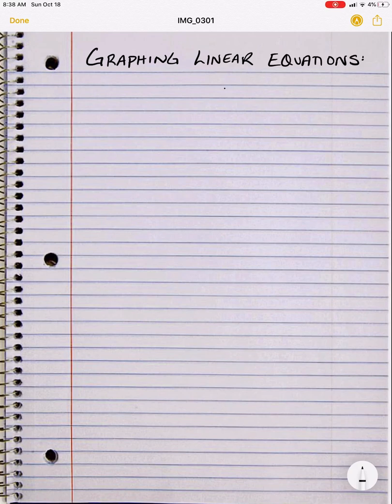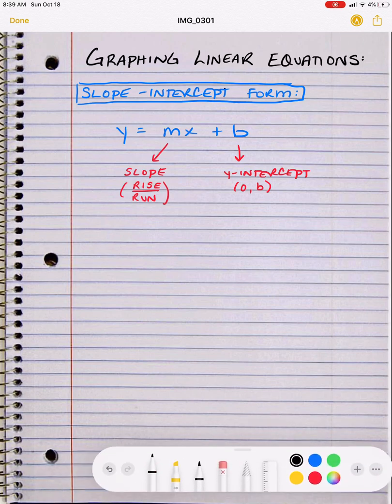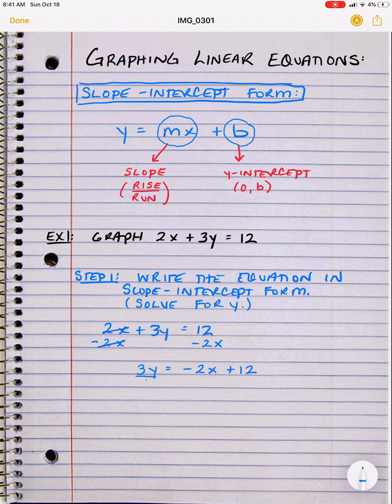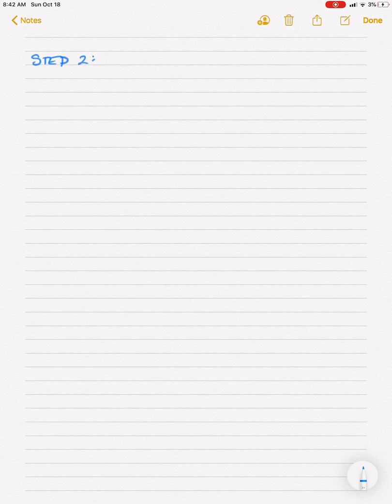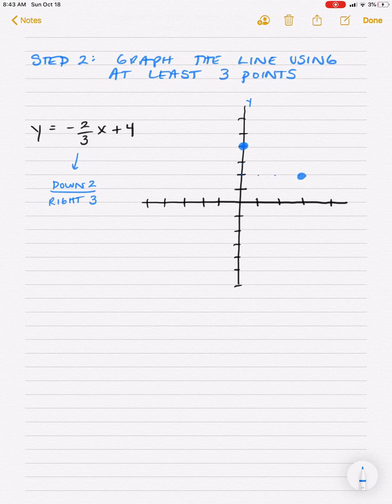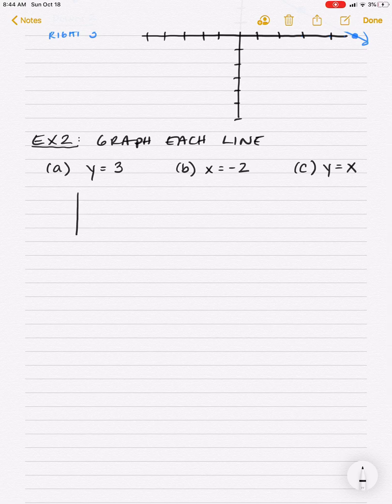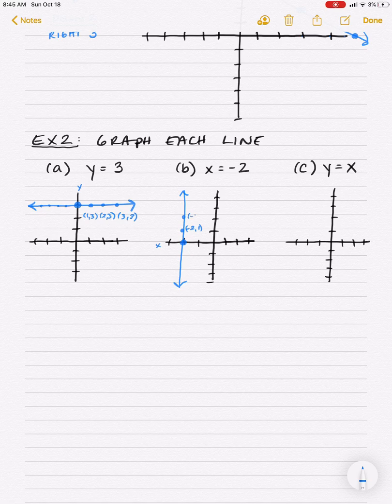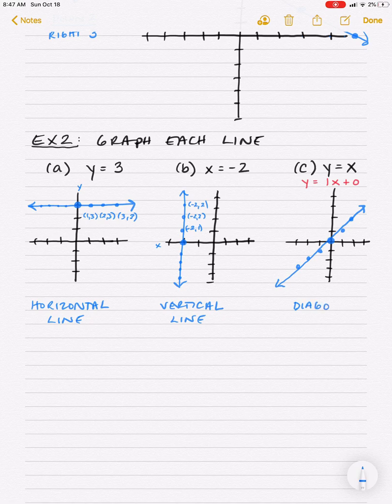Graphing Linear Equations Review